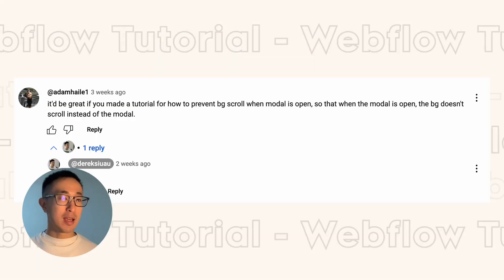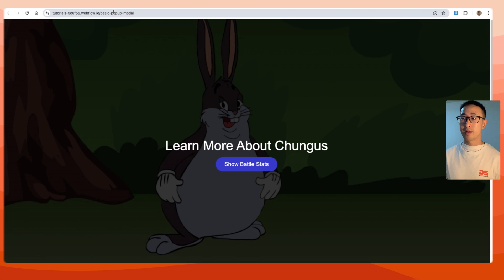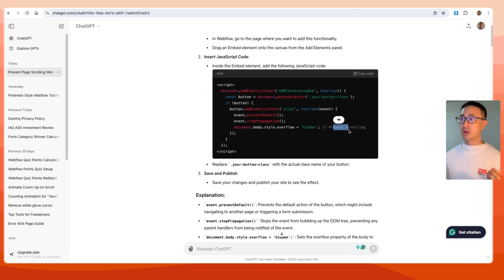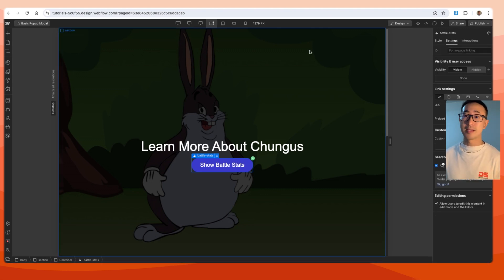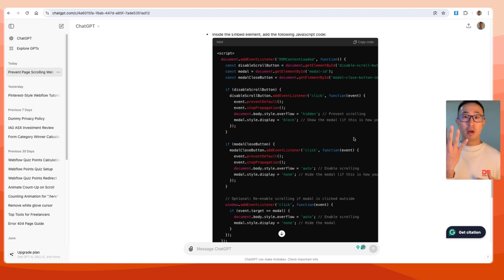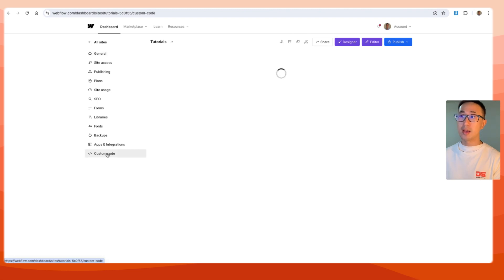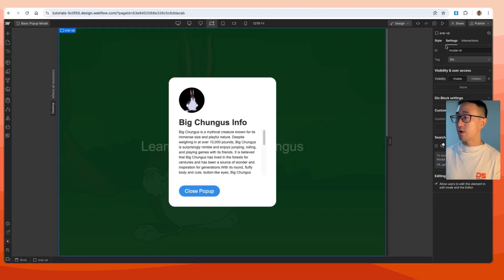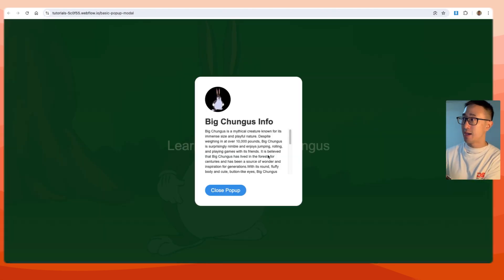Prevent page scroll on Webflow Modal (using Chat GPT)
In this @Webflow tutorial, I'll answer a comment from my previous video: explaining how to create a basic popup in Webflow. The comment was on how to prevent the page from scrolling when the popup is opened.

📚 Time Stamps:
Intro: 0:00
Youtube Comment: 0:07
Recap of the popup modal: 0:18
Explanation / Problem: 1:00
Using ChatGPT as the solution: 1:25
Chat GPT Code: 5:29
Applying code using Embed: 5:55
Applying code using Page setting: 6:02
Applying code using Project setting: 6:38
Applying the ID: 7:07
Trouble shooting: 8:38
Final solution: 9:00
Closing statements: 9:16

Peace!